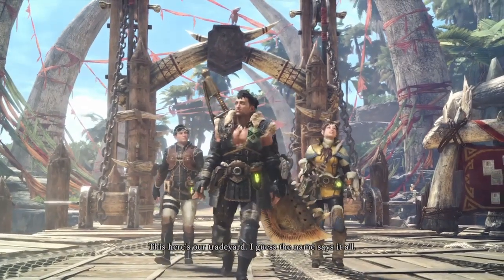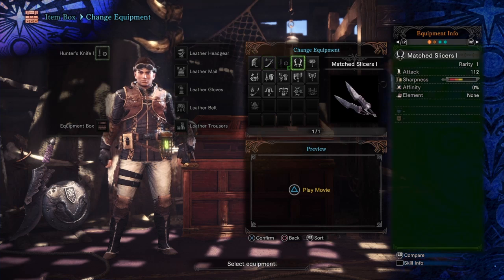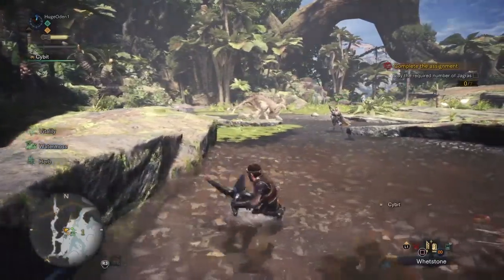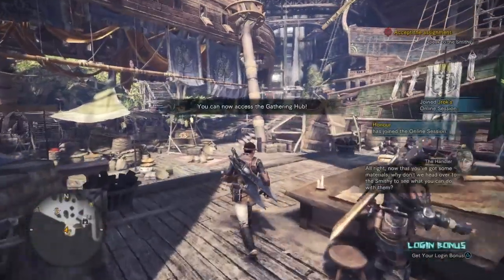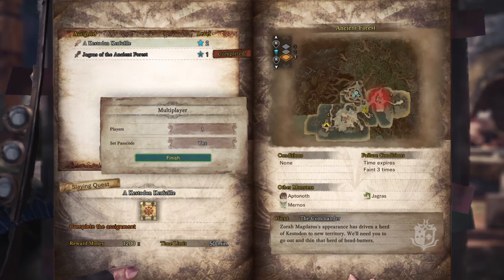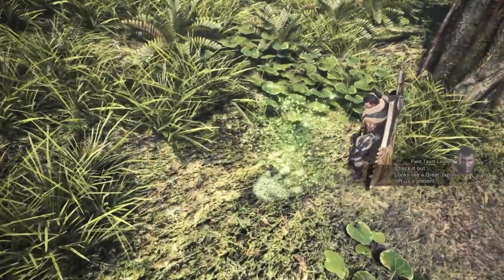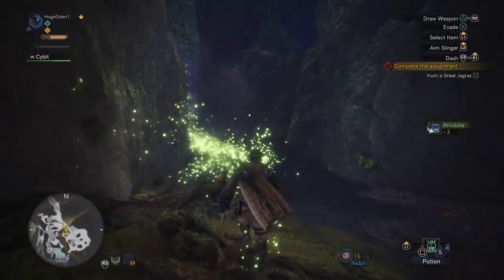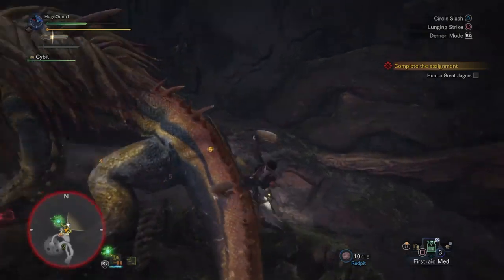Monster Hunter World #3